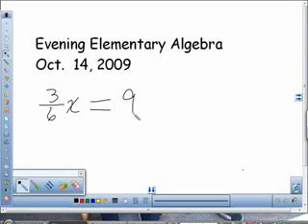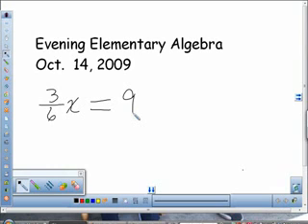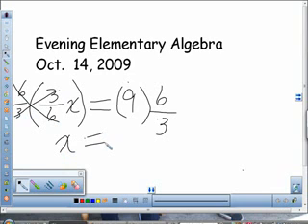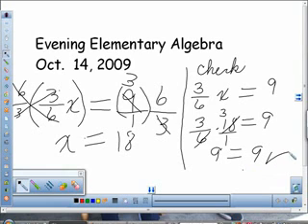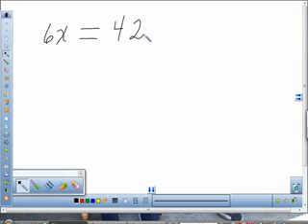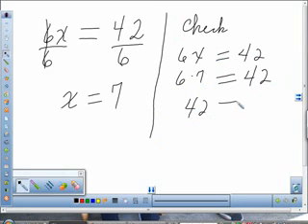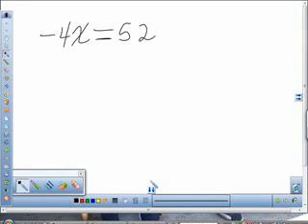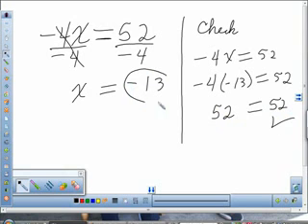Oct. 14 Part 1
Elementary Algebra solving equations